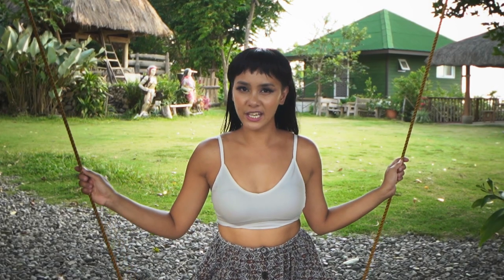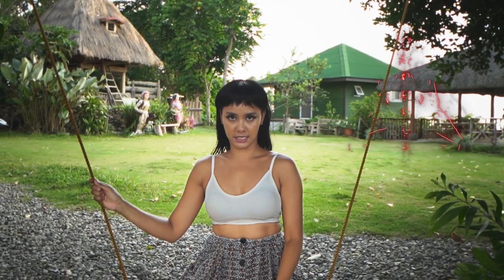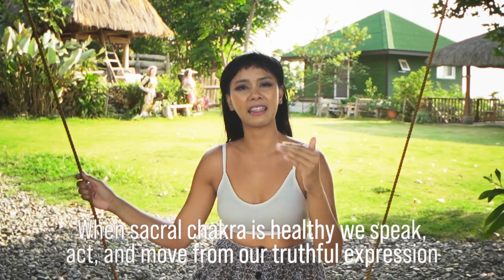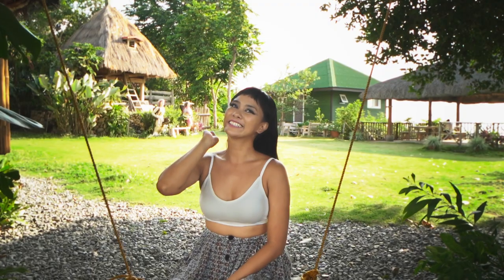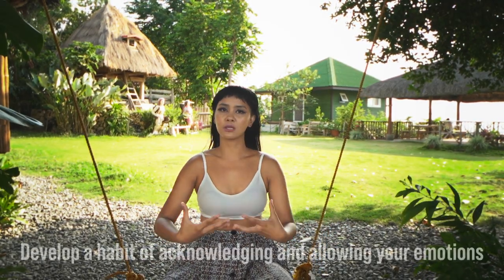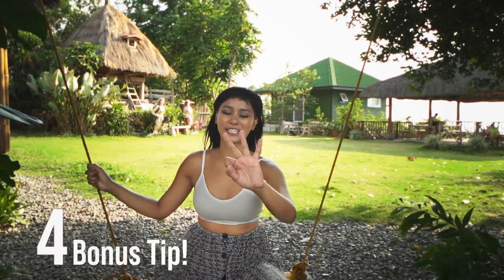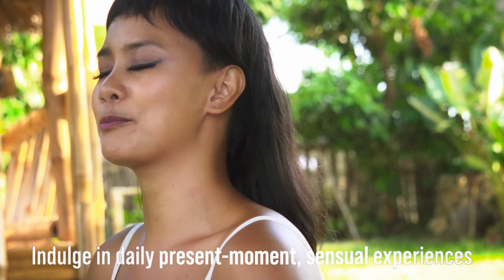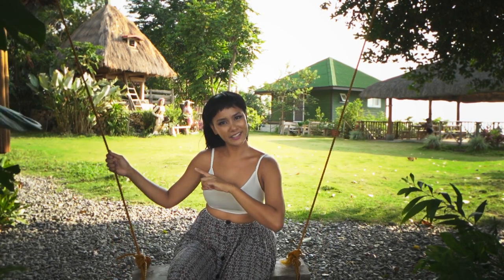How to Activate and Balance the Sacral Chakra? | What is the Sacral Chakra?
In this video, you will learn about the Sacral Chakra, why it is important to activate and balance it in our bodies, where it is located in our energy body, and how you can connect with it more easily.

The sacral chakra is thought to be the human body's second chakra. It is thought to govern your sexuality, creative expression, emotions, and other experiences. The sacral chakra, which is motivated by pleasure and joy, is the driving force behind your enjoyment of life. When your sacral chakra is balanced, you are able to fully feel and experience life. Your sacral chakra, as the center of passion, awakens your creative power.

When sacral chakra is blocked, you experience physical symptoms such as anemia, hypoglycaemia, lower back pain, joint problems, low energy, spleen and kidney issues and premenstrual syndrome.

Watch this video if you feel that you want to activate and enliven your Sacral Chakra, so you can live with a little bit more pleasure and passion in your life, work and relationships!

If you enjoyed this YouTube video, please leave a comment saying "I live with passion and pleasure!” I drop a vid every Tues 7pm Philippine time.

Hello, love! My name is Ea Torrado, and I'm a certified energy healer, dance artist, and tarot and oracle card reader.

*Join my MONTHLY Group Class, Live Q&A, and Tarot and Energy Reading, --Our Live and Interactive online community:

multimedia productions for helping me make these vids.
Editing by Julo Quinto and Thumbnail design by Alessa Papa